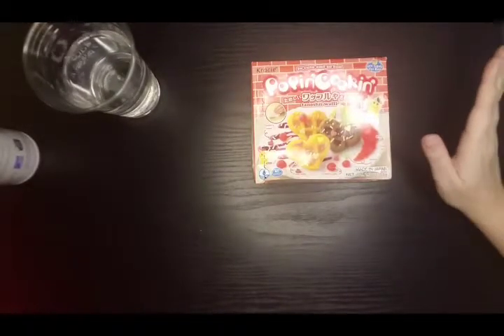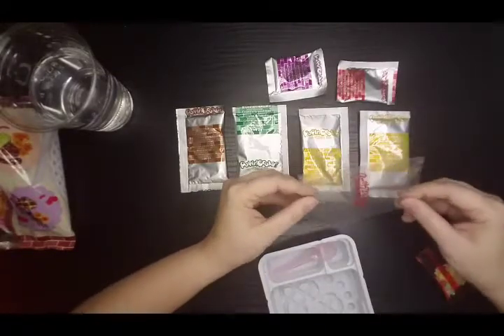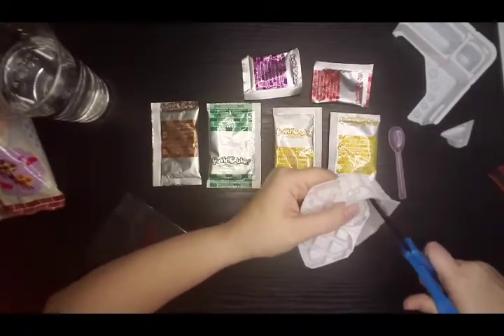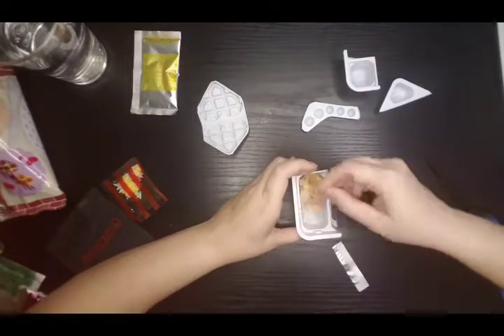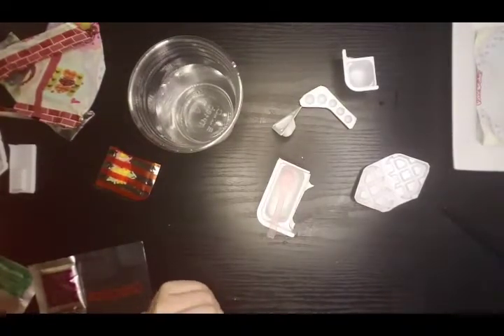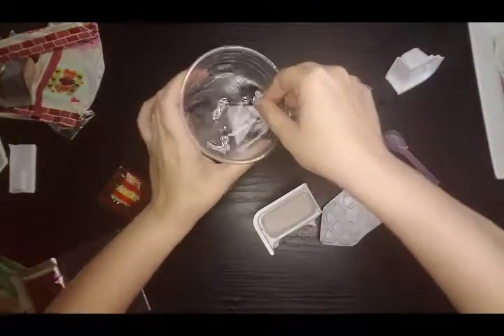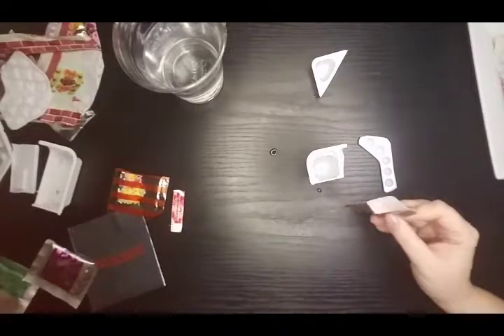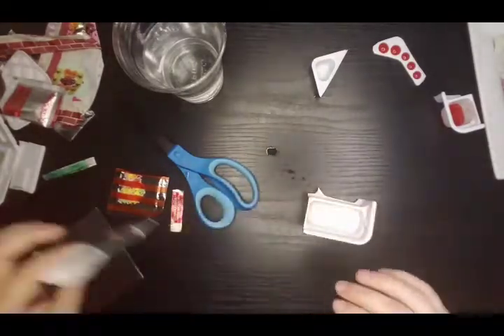Popin' Cookin' Tanoshii Waffle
I have been DYING to try a Popin' Cookin' forever. And now... I have.